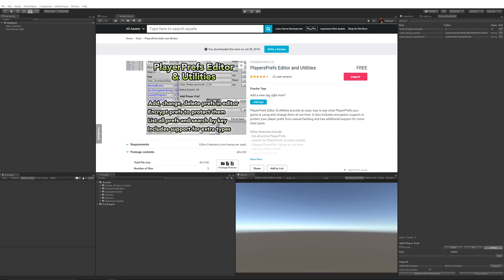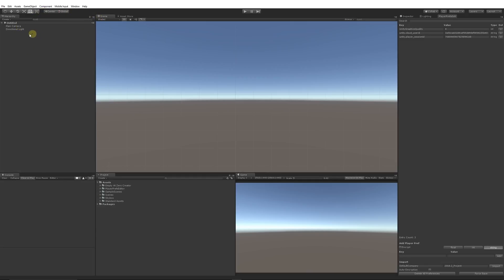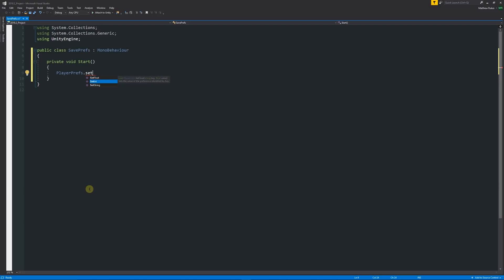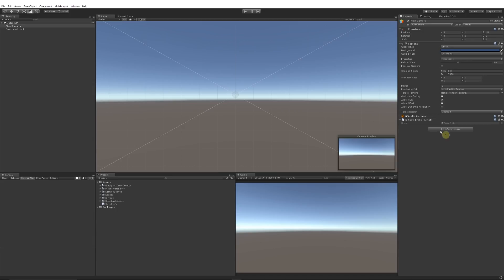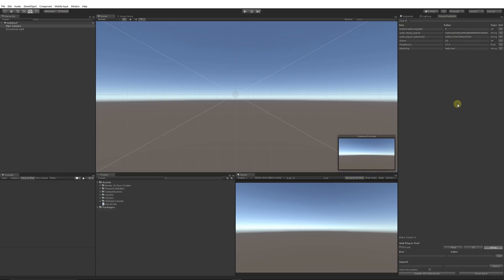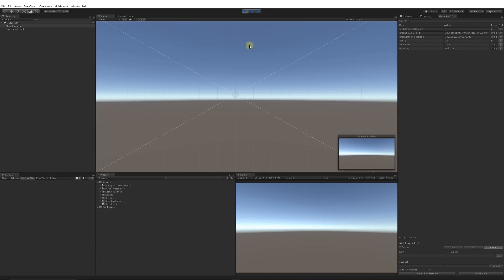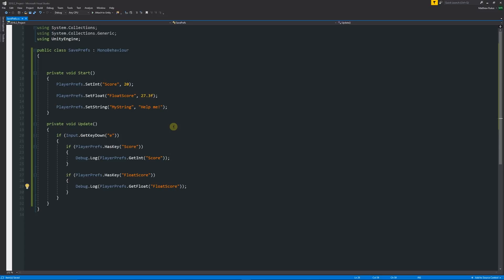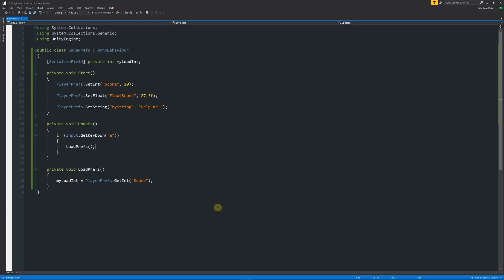How To SAVE & LOAD Your Game in Unity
I show you the basics of Saving and Loading with Unity, using PlayerPrefs. We will look at saving variables, numbers, scores and health. Then loading that data to be used elsewhere!
This is a very refined and straight forward way to save basic data which could save you a massive headache in the future! Learn today with some simple C#.